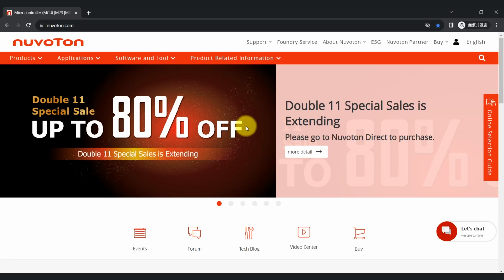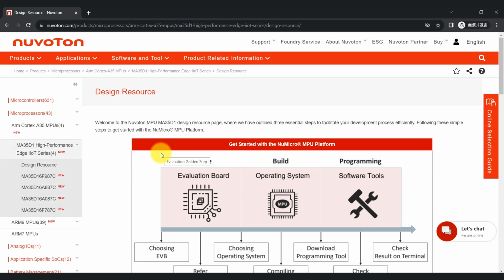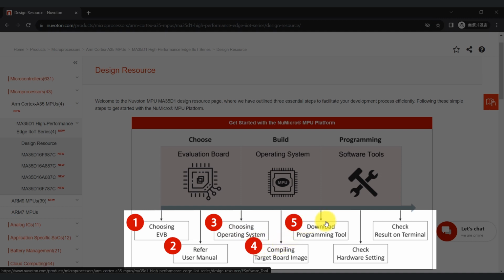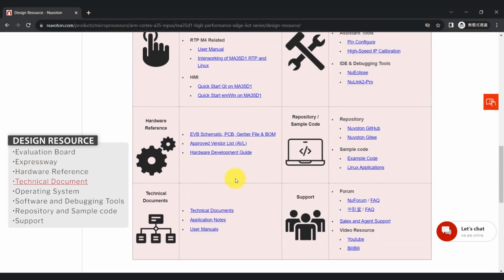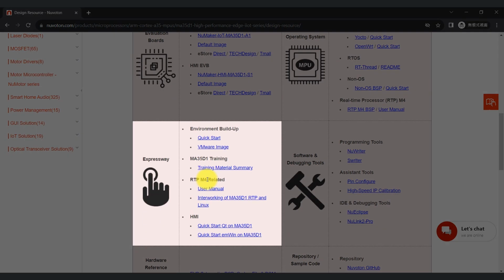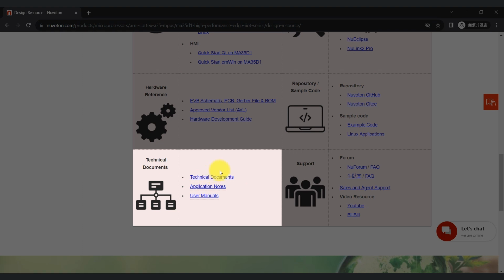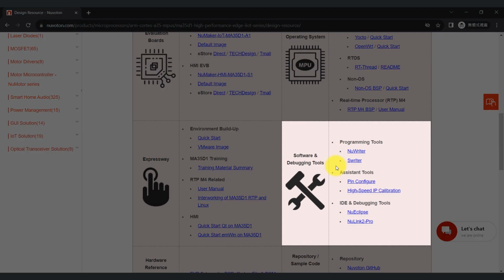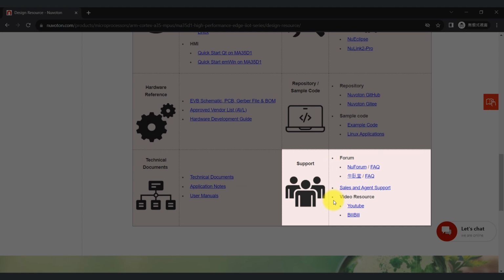NuMicro® MA35D1 Design Resource Navigation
This video will introduce how Nuvoton utilizes all design resources for MA35D1. The Design Resource page assemble all MA35D1-related documents,  software and hardware resources, divided into eight sections to streamline the search process and minimize user search time.
Let's take the NuMaker-HMI-MA35D1-S1 evaluation board as an example. Begin by exploring its features and identifying suitable applications. Then, leverage the design resource page to facilitate a quick and efficient development process, allowing you to get your own application in the shortest time.